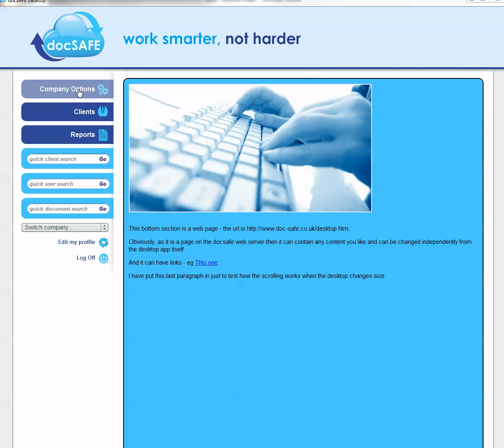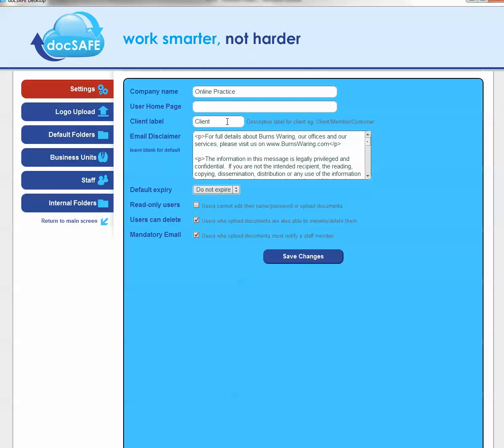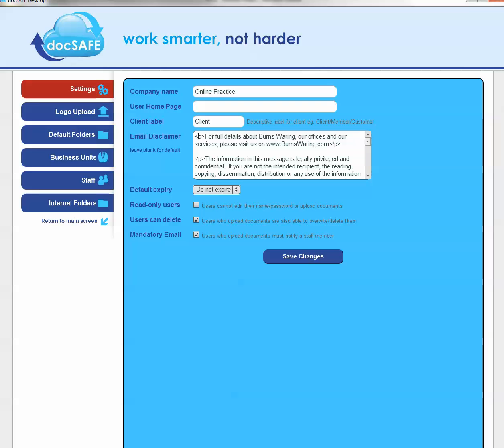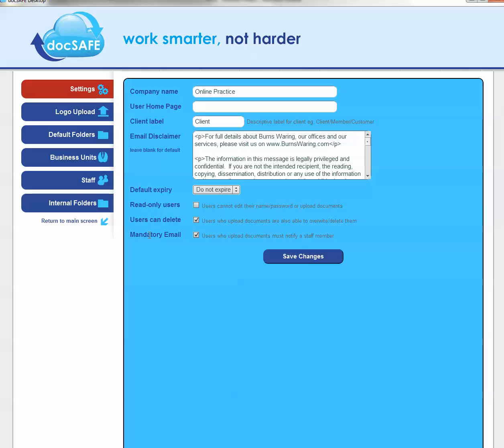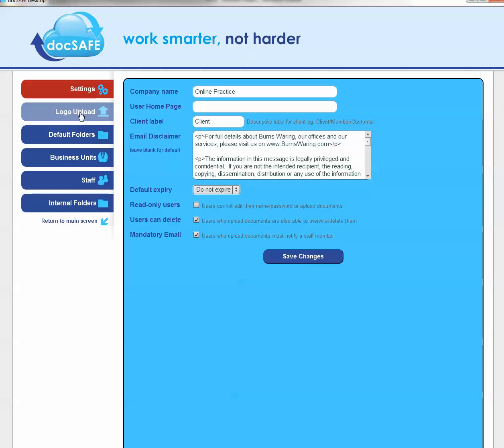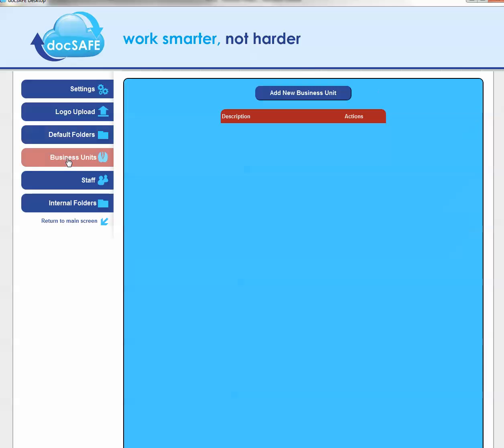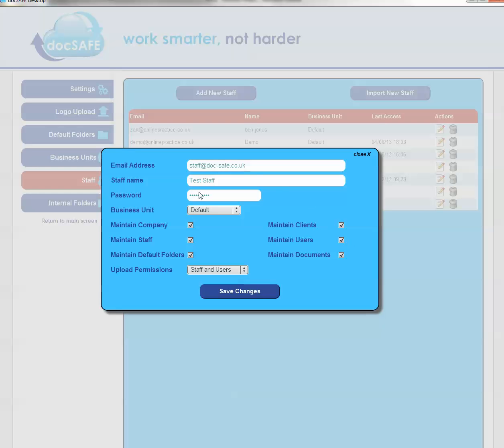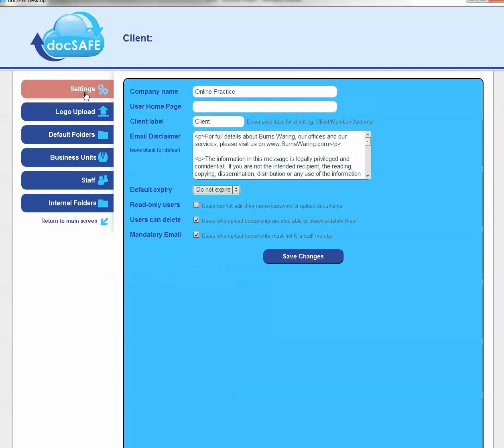Setting up docsafe for your company